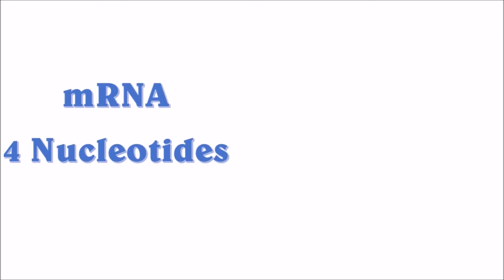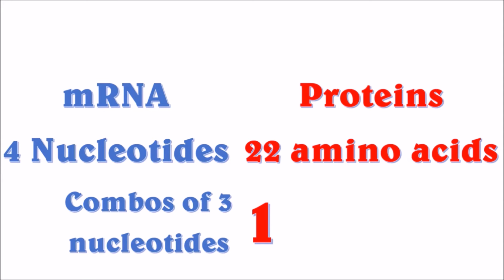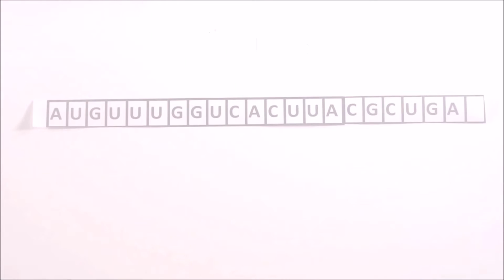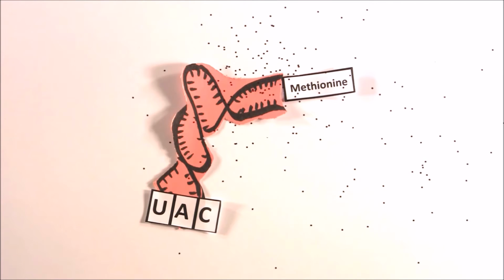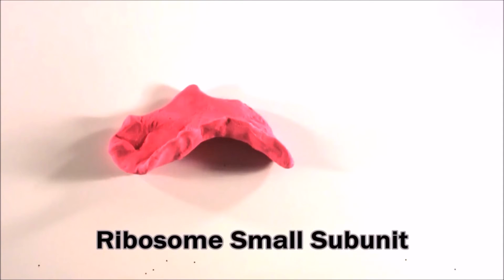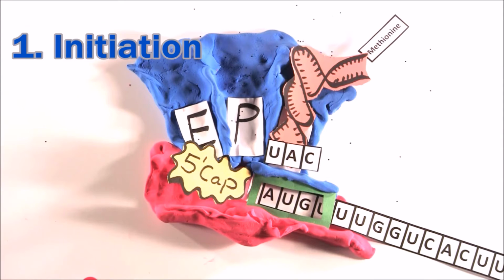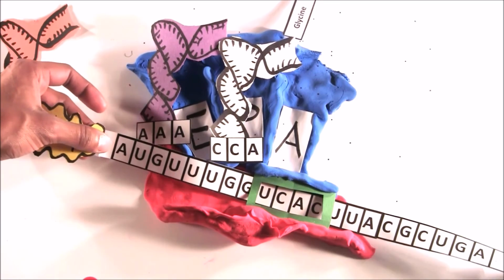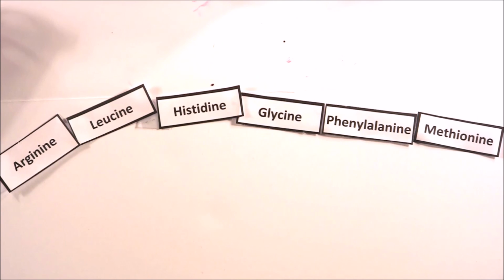Translation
In this Episode, we are SMASHING Translation!
This is done at 1st year university level. Translation is the process in which mRNA is decoded to make proteins.

Credits:

Host: Mohammed Gaafarelkhalifa (Mr. G)
Editing: Mohammed Gaafarelkhalifa
Consultant: Mustafa Gaafarelkhalifa
Camera: Mohammed Gaafarelkhalifa
Created & Directed by: Mohammed Gaafarelkhalifa